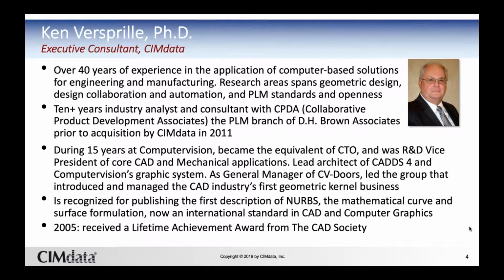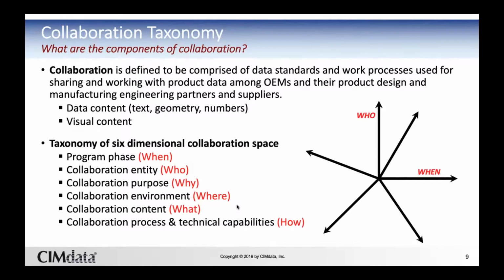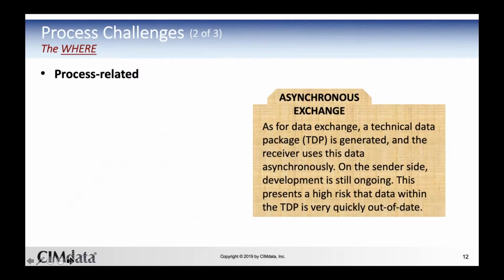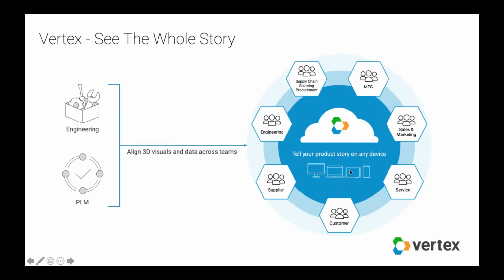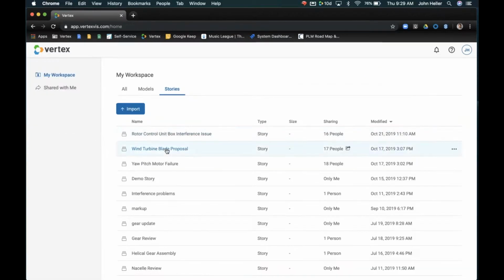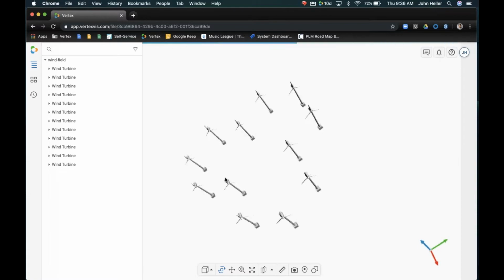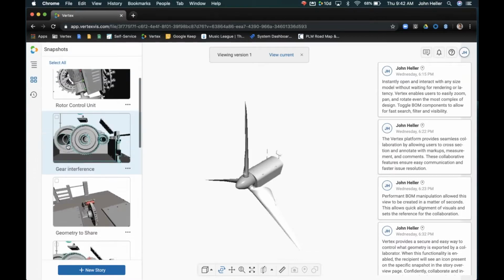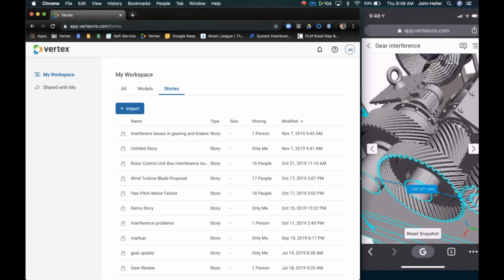How To Overcome Your Biggest Design Collaboration Challenges - What CIMdata Has to Say About Vertex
To design and develop products quickly with low risk, the extended enterprise—including internal teams, external suppliers, and customers—needs to collaborate seamlessly. But today’s collaboration process during product development is riddled with challenges.

We’ve teamed up with CIMdata, the leading authority on PLM, to provide an unbiased view of today’s PLM collaboration challenges. Ken Versprille, CIMdata executive consultant, joins Vertex product marketing manager John Heller to teach you how to identify the problems in today’s extended enterprise collaboration process and adopt a more collaborative approach.